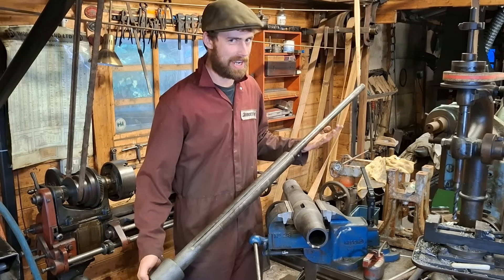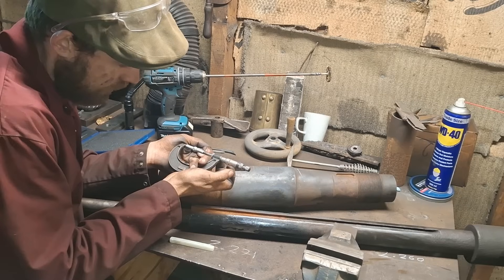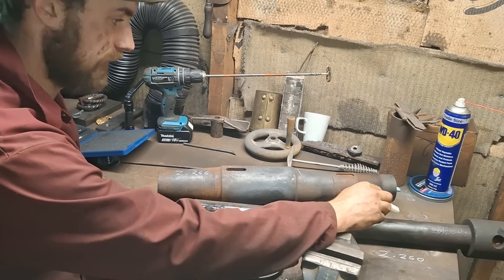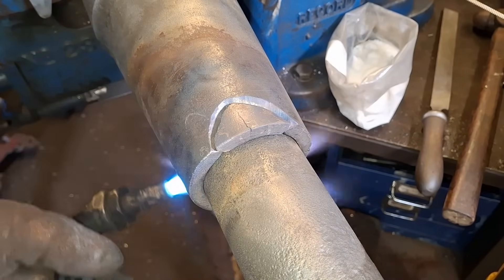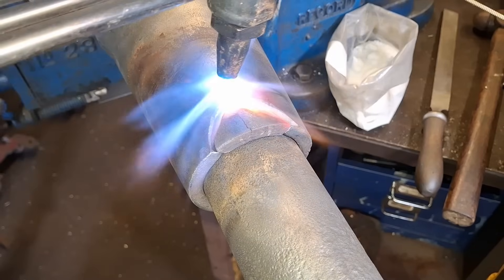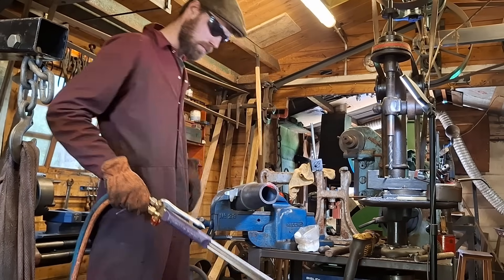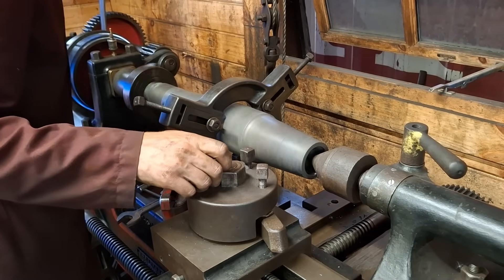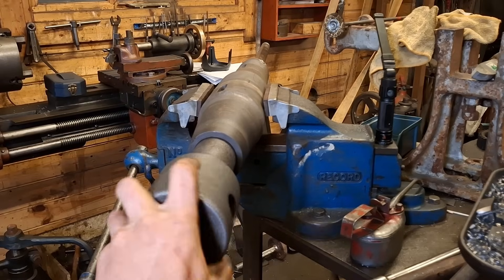Why was it so STUCK? Brazing Repair & Critical Analysis - Victorian Radial Drill Restoration PART 11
A breakdown on why the Radial arm drill spindle was so stuck inside its bearing. Ill also carry out some urgent repairs to damage sustained while I was trying to free it off!

Cheers!